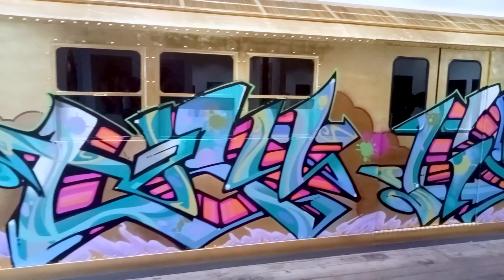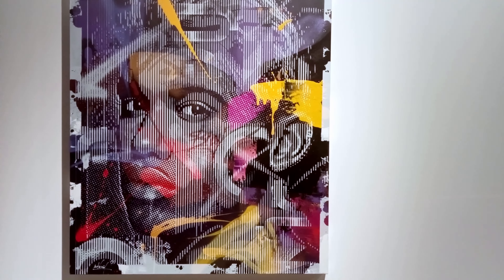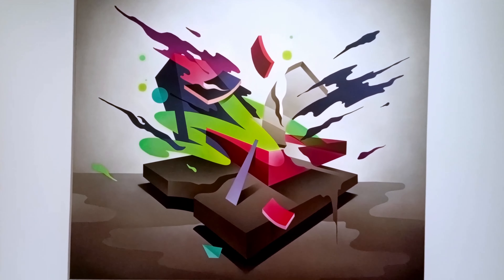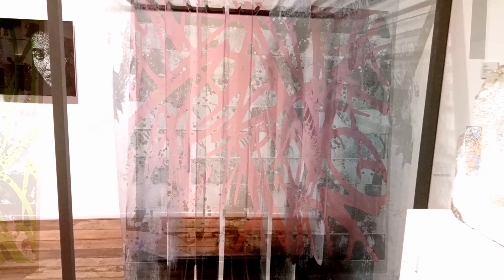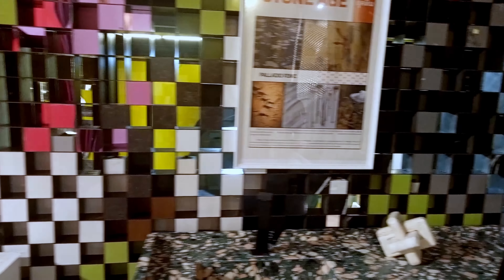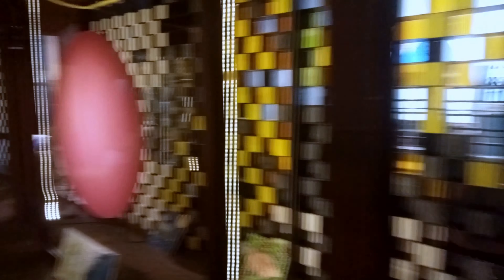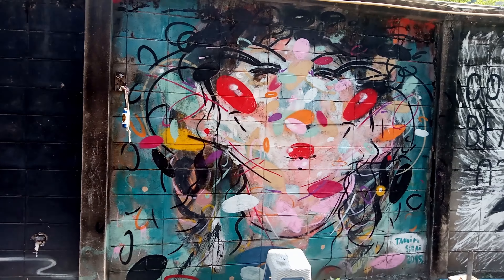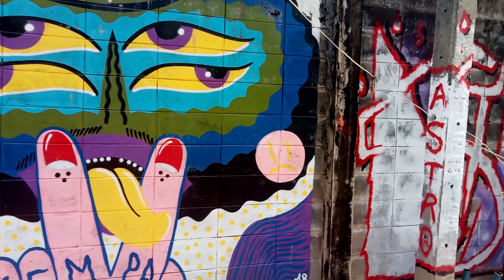Warehouse 30 Bangkok Art District Thailand 2023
What Is In Warehouse 30 Bangkok Thailand 2023. Let's have a look in this Bangkok travel vlog 2023. Let's get on the Chao Phraya river express boat and check this bangkok art and culture centre and with it's street artist Thailand. Peace love and unity
A fully time stamped / chaptered video so you can skip to the part of interest and you can hit the CC button for any subtitles you need.
Filmed at: Warehouse 30 Si Phraya Pier
You can find many tutorials on Youtube for DaVinci Resolve
Chapters:
0:00 Intro
0:48 Main Entrance
1:15 In Gallery One
4:02 Gallery Two
5:40 Coffee Cafe
6:00 Street Art
Perception
Image copyright: A-R-T - Shutterstock
camera DSLR Click.wav
Benboncan
A stereo recording of a DSLR camera shooting one frame. Rode NT4  FEL battery pre amp Zoom H2 line in